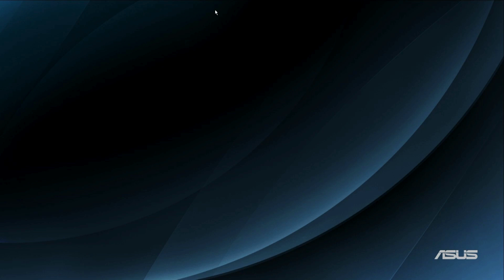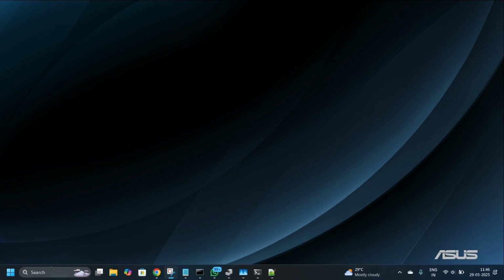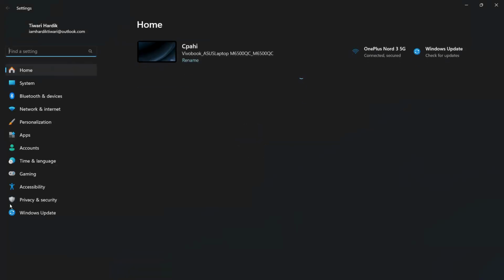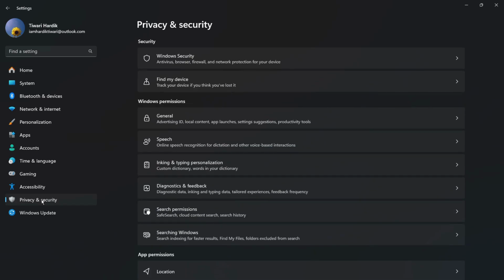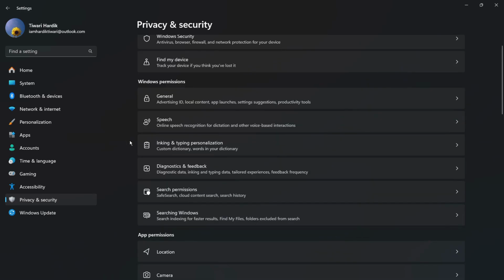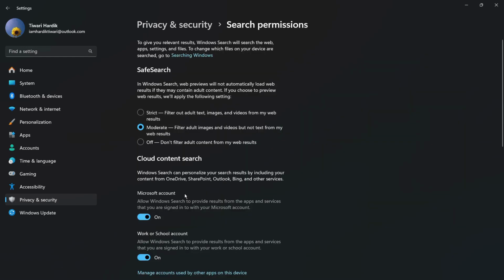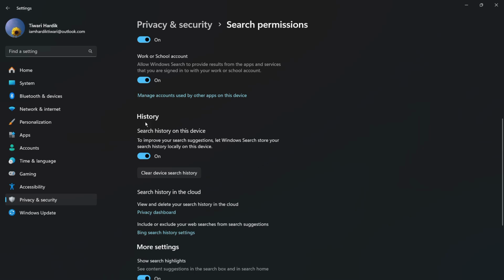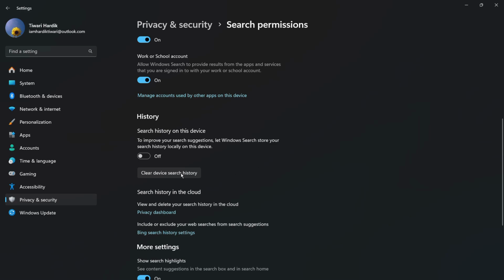How to Delete Search History in Windows 11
Looking to keep your Windows 11 PC private and clutter-free? 🔐 In this easy tutorial, learn how to delete your search history in Windows 11 — including search history from the Start Menu, Search Box, and File Explorer.

🧹 In this video, you'll discover:

How to clear Start Menu search history

How to delete File Explorer search history

How to manage and turn off search history tracking

How to stop Windows from remembering future searches

How to protect your privacy on shared or work computers

🛡️ Great for privacy-conscious users, shared PCs, public systems, or just decluttering!
💼 Perfect for students, professionals, and everyday users

📌 No third-party tools required – 100% native Windows methods

3. Hashtags